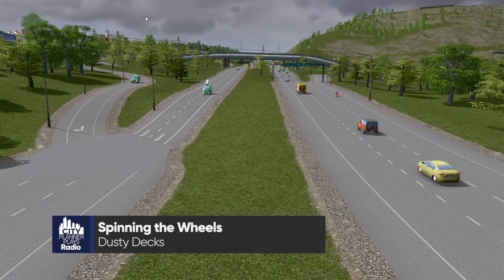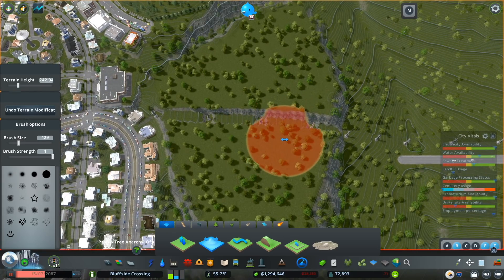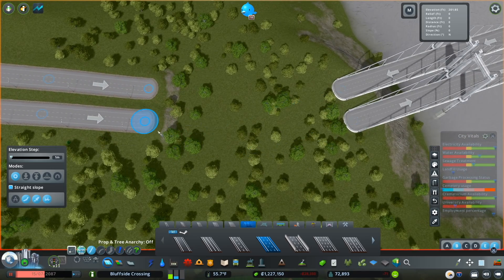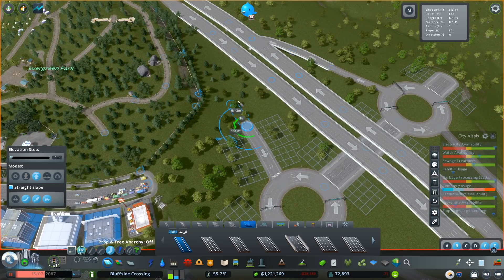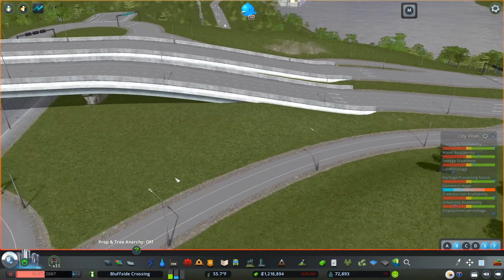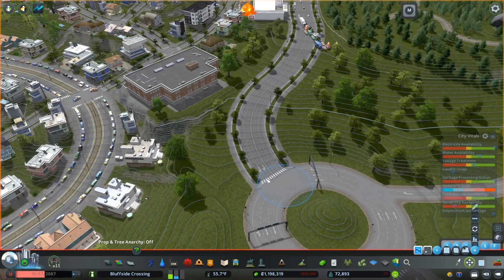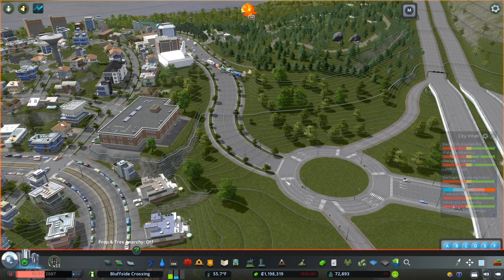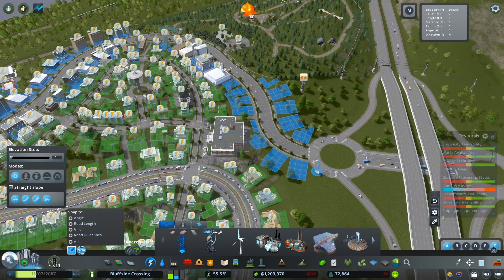A City Planner Plays Cities Skylines: Replacing the Double Trumpet Interchanges | BC Ep. 55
Welcome back to Bluffside Crossing!  Shortly after the Ring Highway was created, two trumpet interchanges were added to access the forestry district on the west side of the highway and the suburban residential district, Green Hills, on the eastern side of the highway.  Today, we're going to connect these two districts with a new interchange.  This will open land for development and add new pedestrian connections that have not, to date, been available to Green Hills.  Enjoy!

*** Map ***
Tenasi River w/ Temporal Theme by Scotland Tom

MY MUSIC

MY GEAR

CHAPTERS
Introduction - 0:00
Removing and Rebuilding the Double Trumpet - 0:31
Prepping Building Pads for a Future Shopping Center - 33:43
City Tour - 38:14